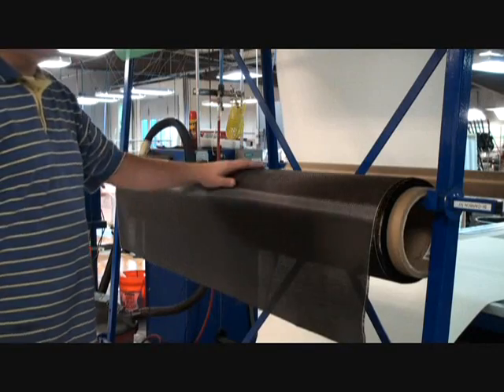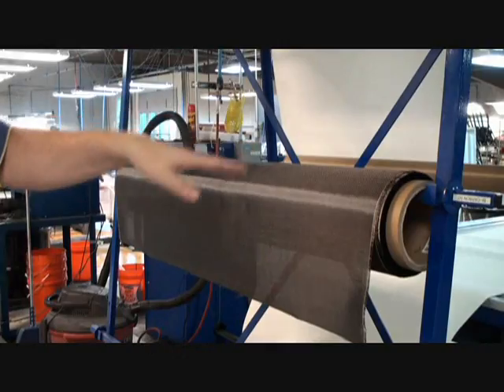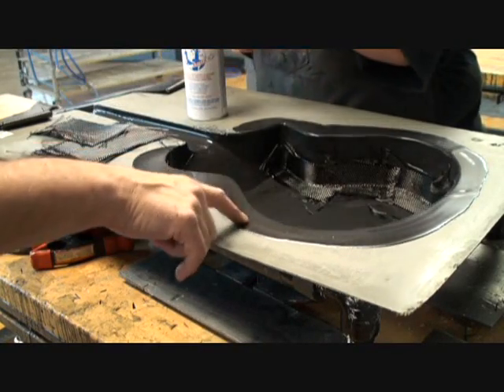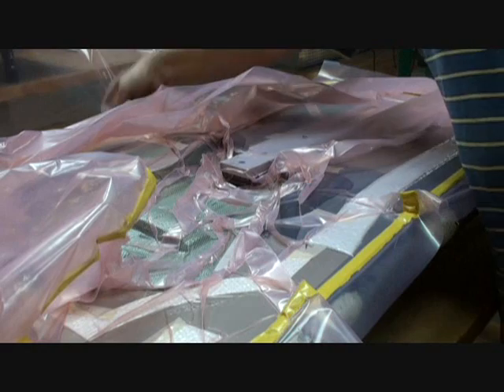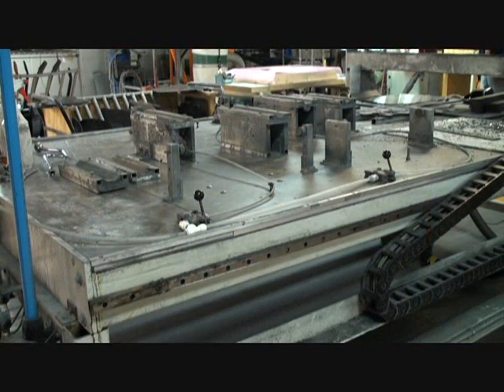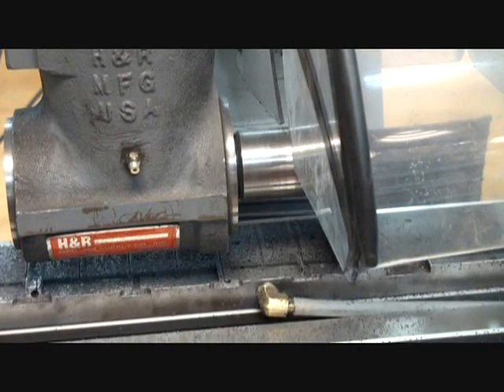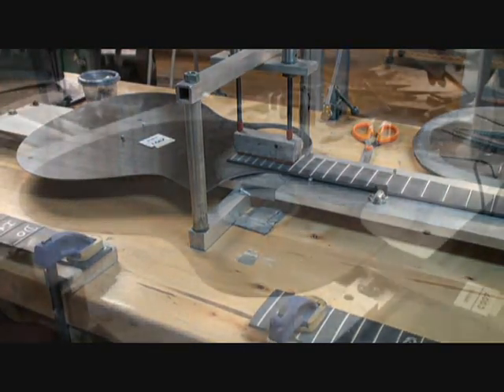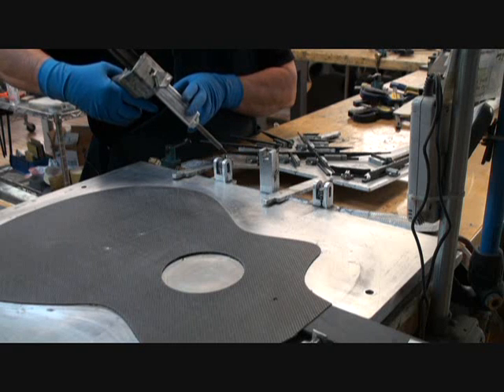Composite Acoustics Tour, Part I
Tour of the original Composite Acoustics (CA Guitars) location, showing how carbon fiber guitars are made.